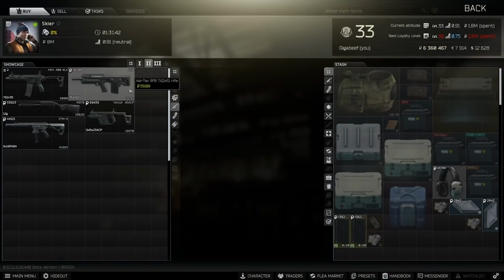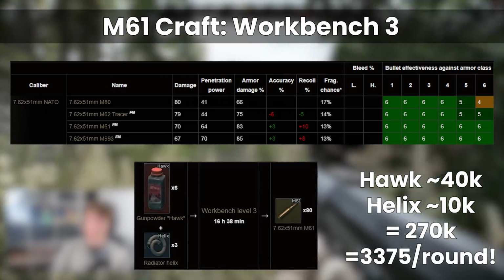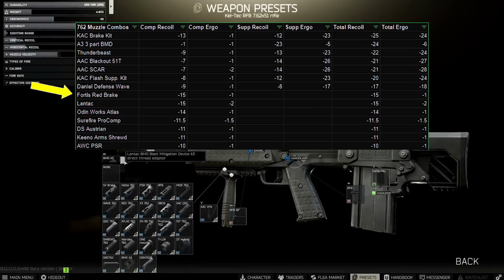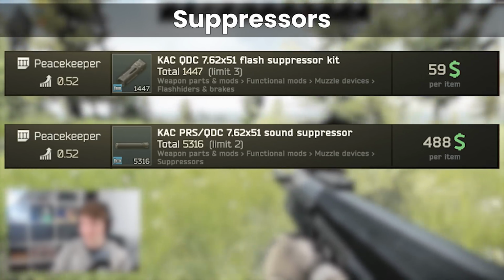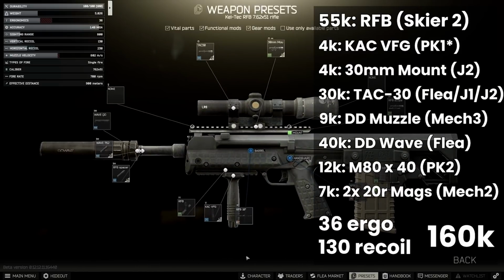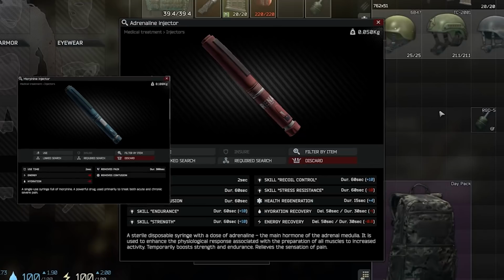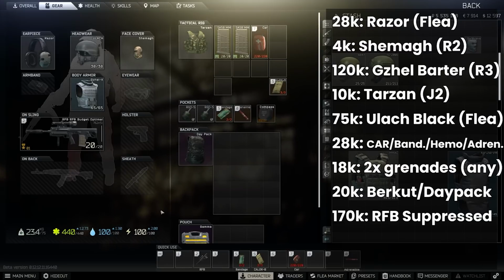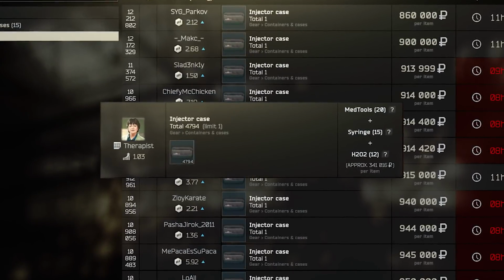This Cheap DMR Rules 12.12!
In today's video we look at the RFB, which has been a super strong performer in the 12.12 wipe so far. With the ability to use M80 rounds for 7.62x51 NATO as early as Skier 2 for 55k, the RFB punches cleanly through Class 4 armor like butter - which is the staple armor given anything better is now locked out of the flea, and behind high level traders!

We run through the weapon build, followed by two complementary loadouts firstly on the "Budget" end and then onto the "Kitted" version. You can use whatever you like out of either, the idea here is to be more of an inspiration on what to use in your own raids based on your levels, money, favourite maps and engagement ranges.

***Preferred Weapon Build***
Kel-Tec RFB 7.62x51 carbine (Skier 2)
KAC vertical foregrip (PK1)
30mm Scope mount (Jaeger 2)
Burris FullField TAC30 1-4x24 riflescope (Flea/Jaeger 1 Barter/Jaeger 2)
Daniel Defense WAVE 7.62x51 muzzle brake (Mechanic 3)
Daniel Defense WAVE QD sound suppressor (Flea)
SA-58/FAL 7.62x51 "MMW" plastic 20-round magazine (Mechanic 2)
7.62x51mm M80 (PK2)

***Loadout 1 "Budget" - 250k***
Headset: Walker's Razor digital headset (Flea)
Facecover: Balaclava (Ragman 1)
Rig: Eagle Industries "MMAC" plate carrier (Ranger Green) (Ragman 2 Barter)
Meds: Car first aid kit/Army bandage/CAT hemostatic tourniquet/A stim (Adrenaline injector)
Grenade: 1x Any (I usually use F-1 or RGD-5)
Bag: Any (I usually use WARTECH Berkut BB-102 backpack/LBT-8005A Day Pack backpack)
RFB Budget Build (Unsuppressed)

***Loadout 2 "Kitted" - 470k***
Facecover: Shemagh (Tan) (Ragman 2)
Rig: BNTI Gzhel-K armor (Ragman 3 Barter)
Meds: Car first aid kit/Army bandage/CALOK-B hemostatic applicator/A stim (Adrenaline injector)
Grenade: 2x Any (I usually use F-1 or RGD-5)
RFB Crackin' Build (Suppressed)

TIMESTAMPS
00:00:00 Intro
00:00:15 RFB Overview/Ammo
00:02:30 Modding
00:06:33 Cheaper Loadout
00:09:19 Kitted Loadout

I release new videos on Youtube every Saturday, and also stream on Twitch! Please do stop by to say hi, or to ask any questions you might have!